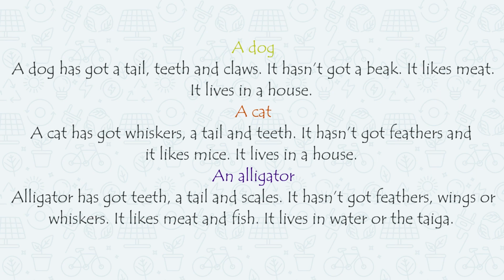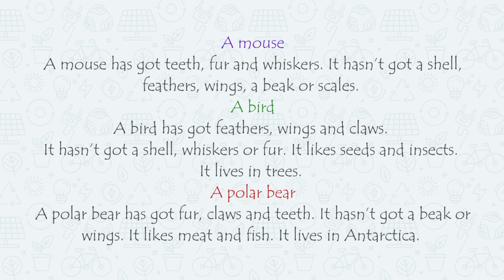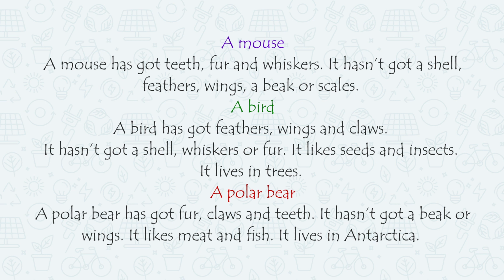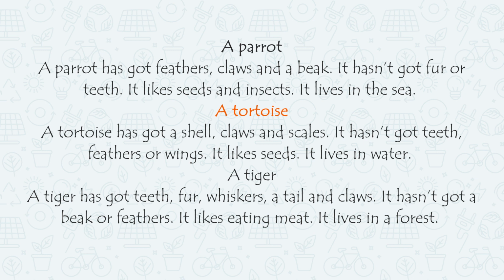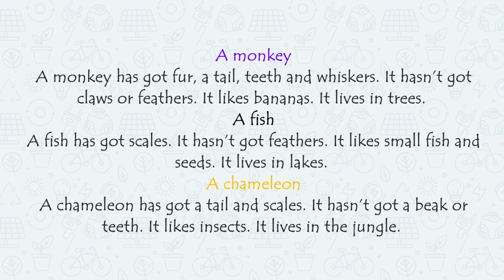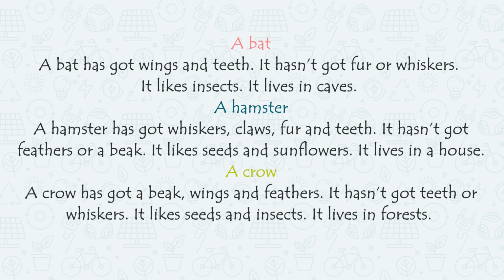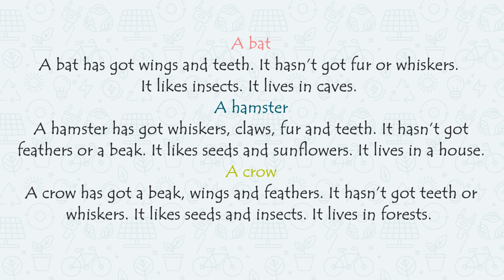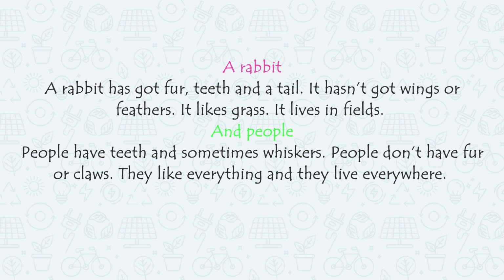Season 1, Episode 1 (Kacper i Artur, 3a)